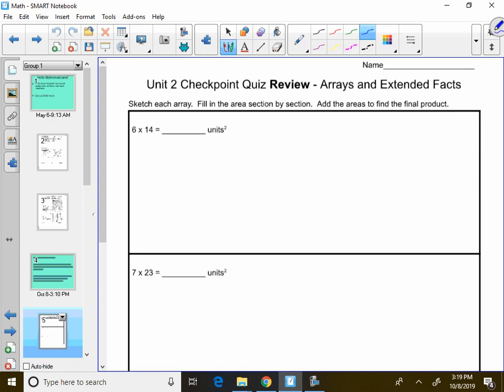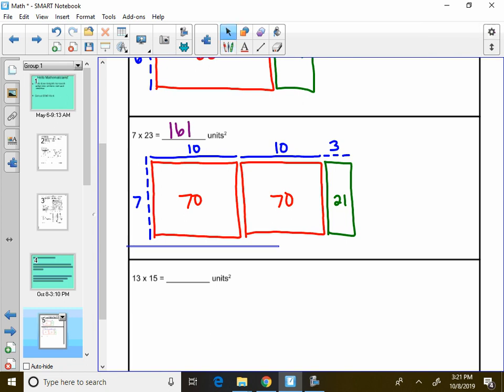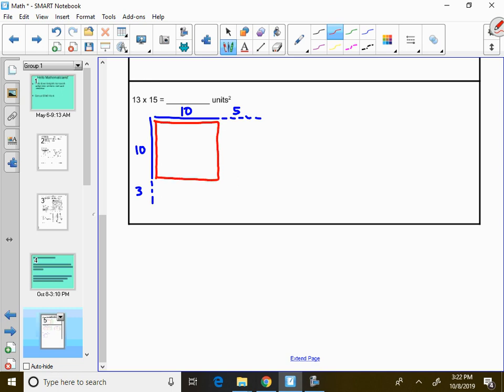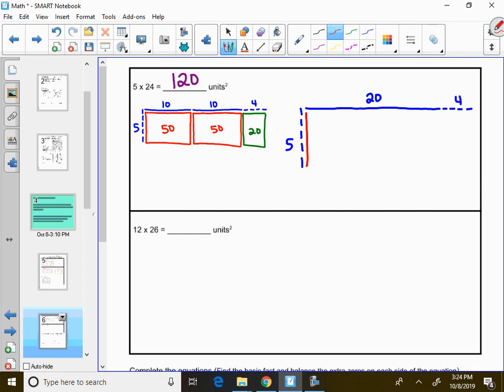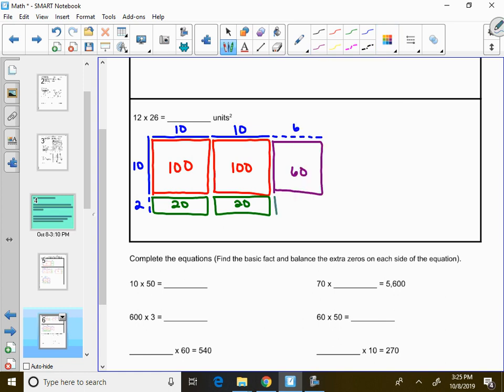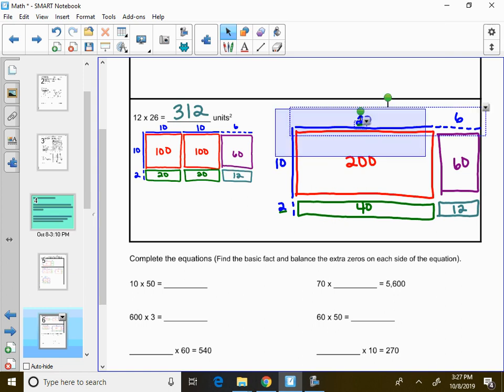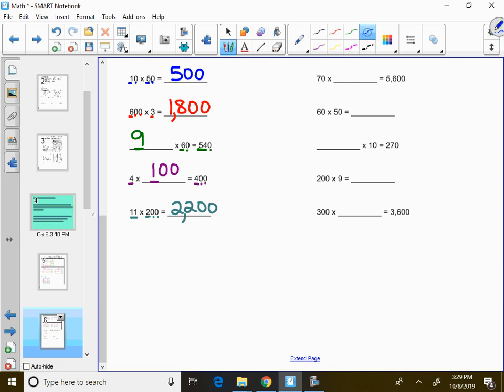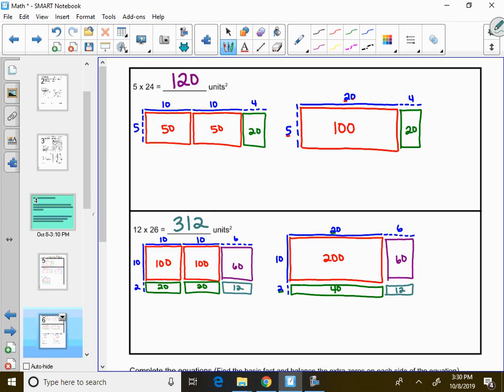Unit 2 Checkpoint Review Arrays and Extended Facts